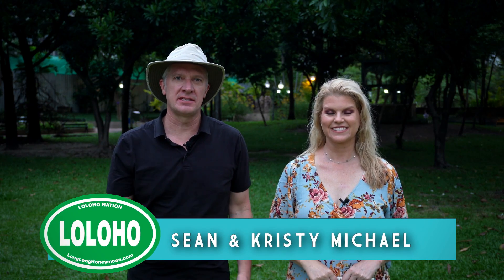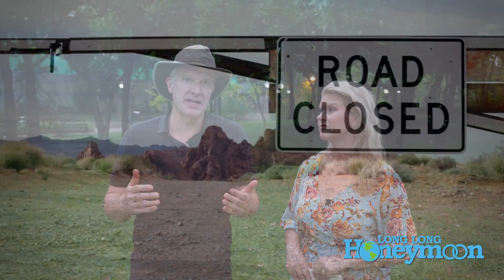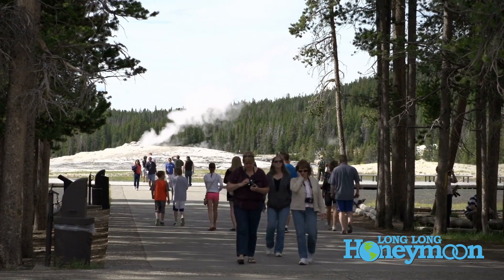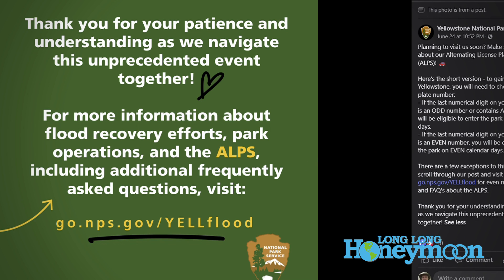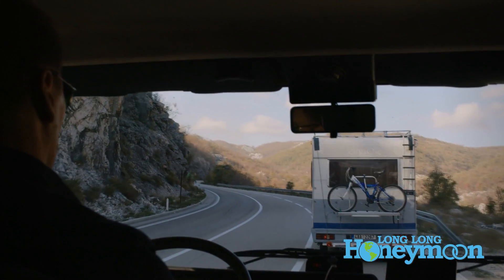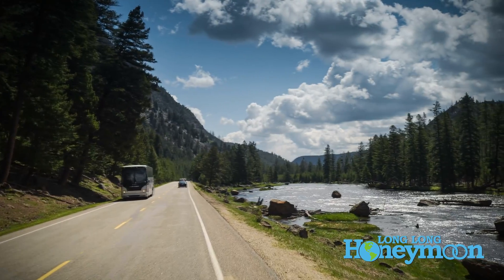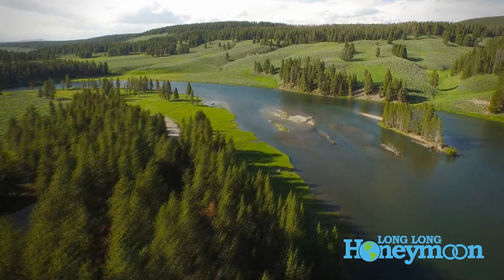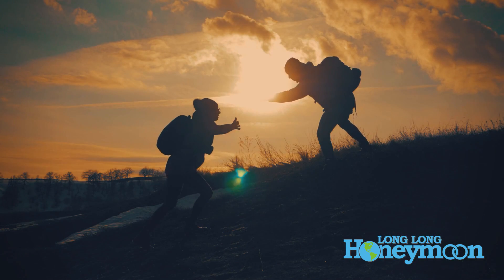YELLOWSTONE UPDATE: the North Loop is NOW OPEN!